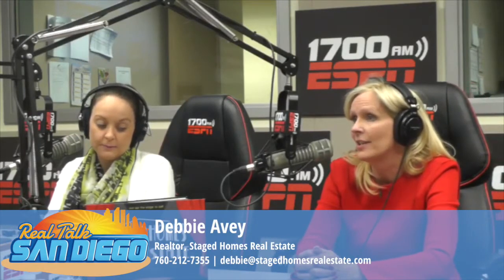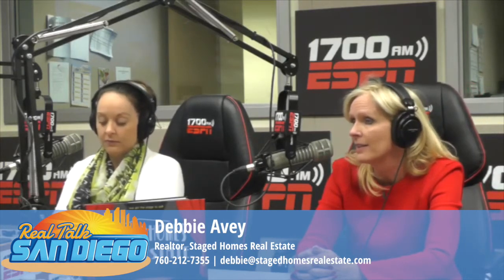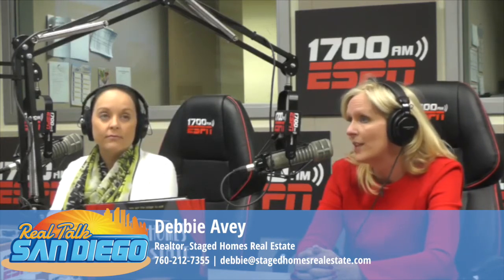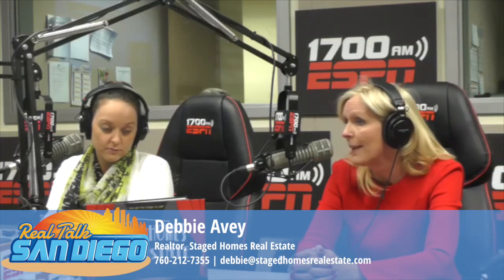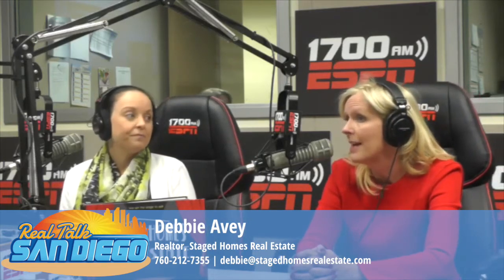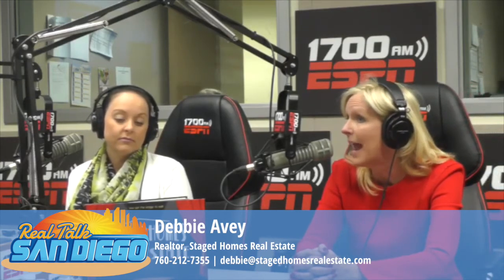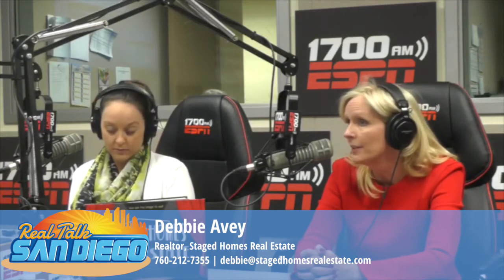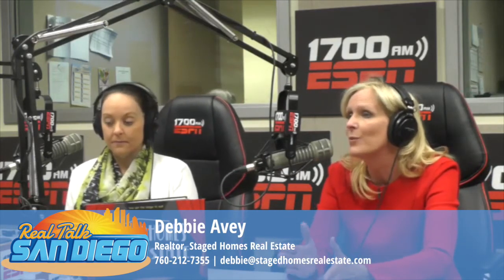Debbie Avey 12 02 15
Donna Hackett
Real Talk San Diego ESPN 1700AM